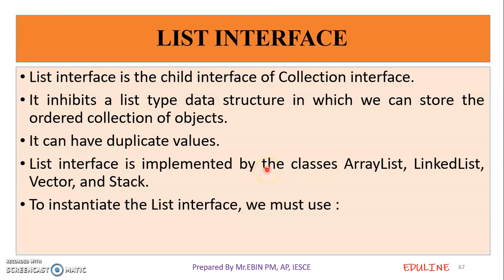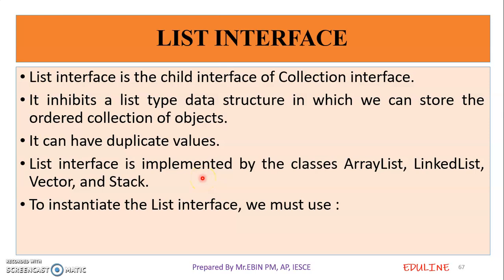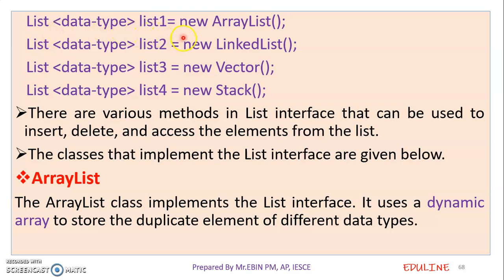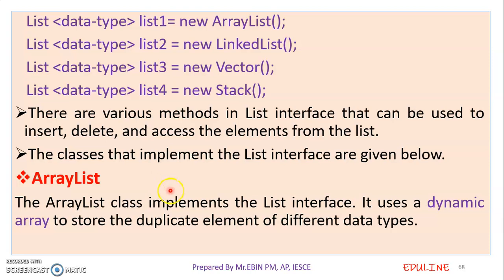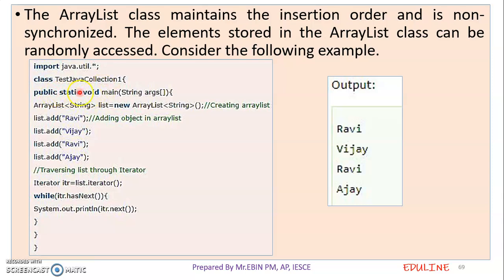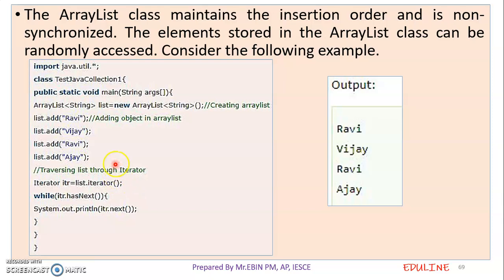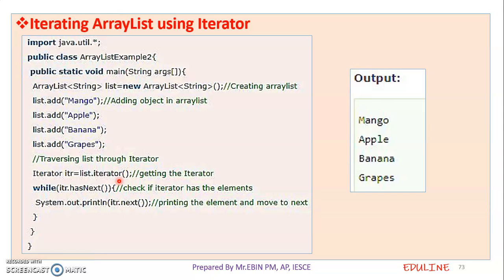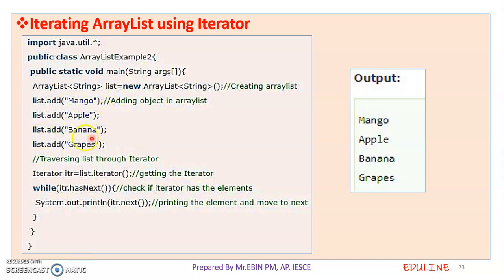JAVA - MODULE 4 - TOPIC 9 - LIST INTERFACE & ARRAY LIST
LIST INTERFACE & ARRAY LIST